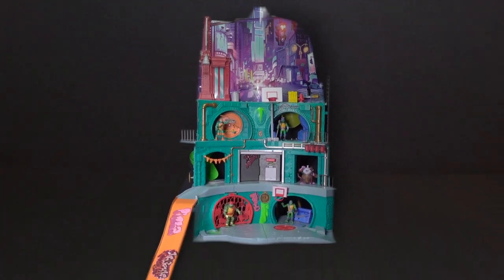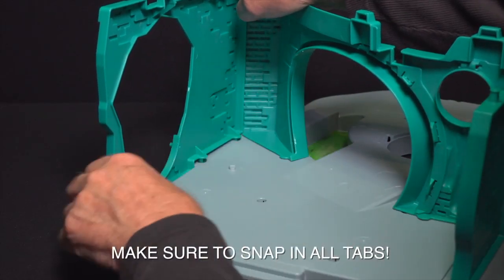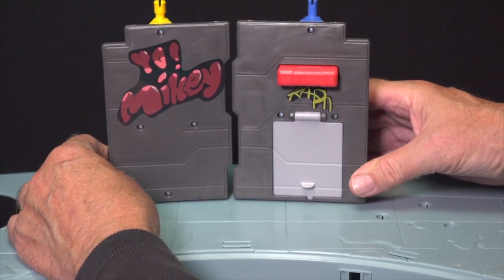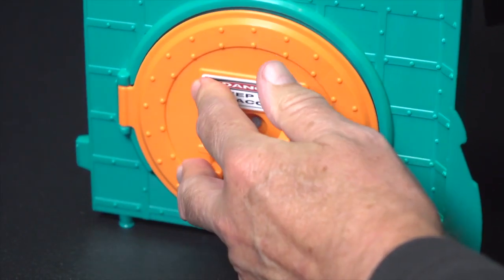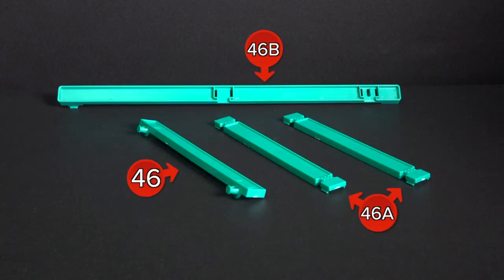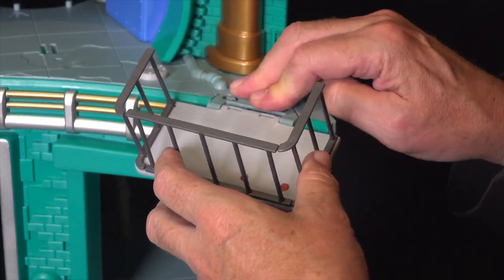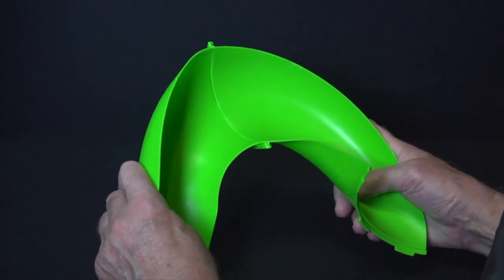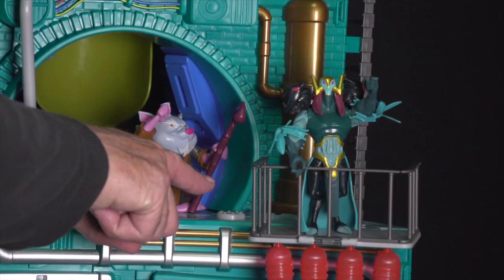Epic Sewer Lair Set-Up Instructional Video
Congratulations! If you are watching this, you may already have a Lair in your hands. If not, you may be contemplating getting one. We will show you how to set it up.

Discover where Splinter and the Turtles live, play, and train!

This deluxe playset is packed with over 20 new features and includes four levels of play and seven rooms for training, kicking back, or taking out the bad guy

Follow RiseofTMNT RiseoftheTMNT SewerSquad and ShellheadoftheWeek to find other cool posts and videos.